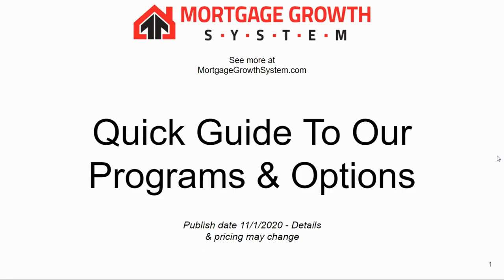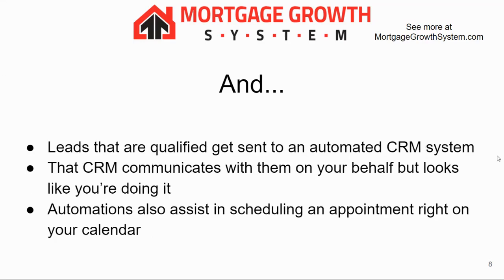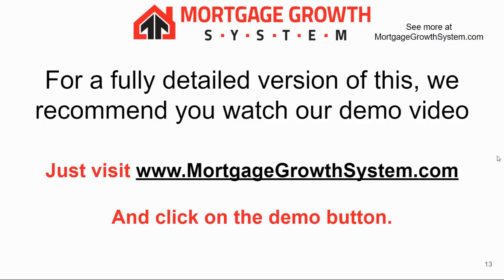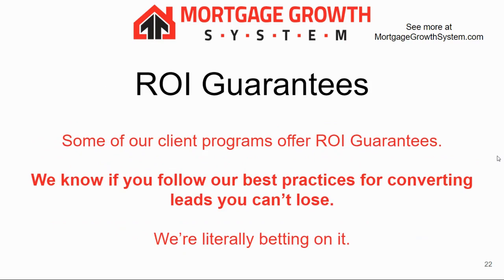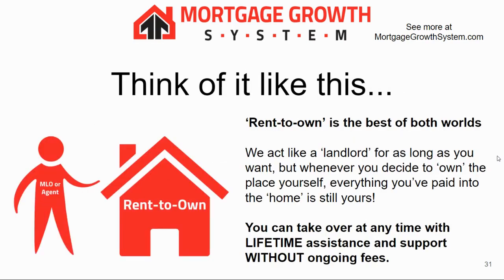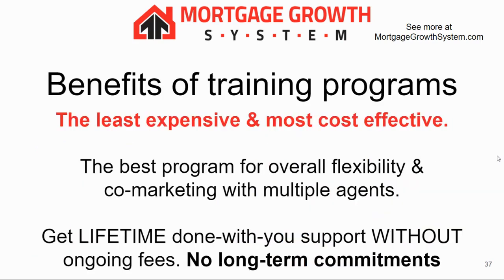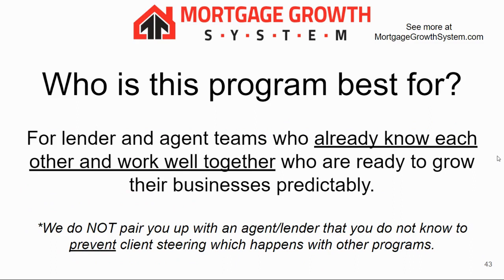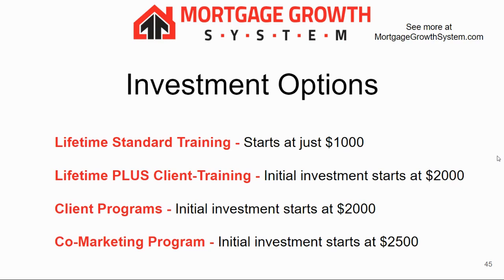Mortgage Growth System - Quick Overview & Program Details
This is a brief outline of our options for mortgage marketing and mortgage lead generation include real estate lead generation on our co-marketing program.  For more details be sure to visit our